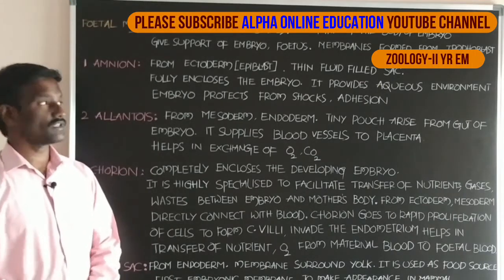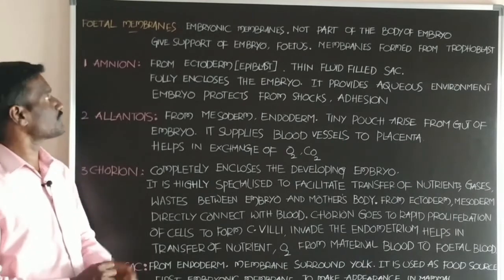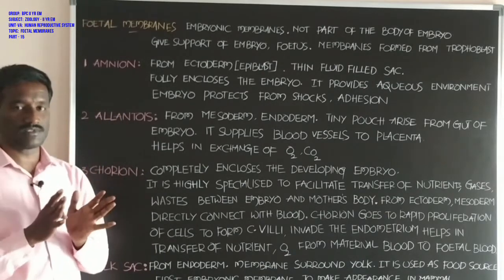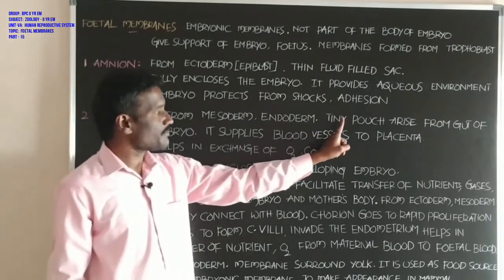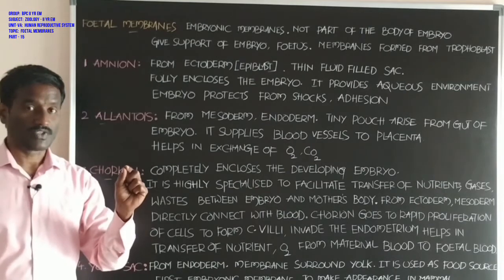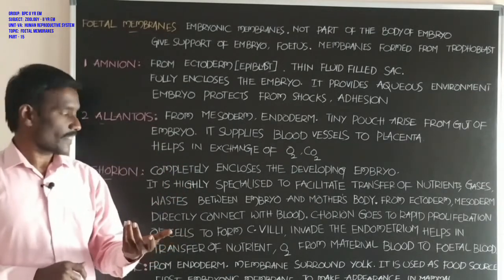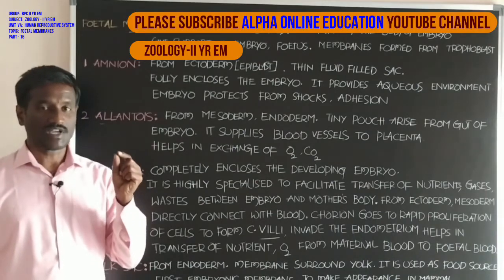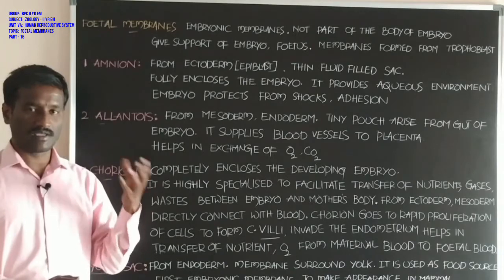INTER-II YR: ZOOLOGY-II EM: TOPIC: FOETAL MEMBRANES PART-15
INTER-II YR:  ZOOLOGY-II EM:
UNIT-VA:  HUMAN REPRODUCTIVE SYSTEM
TOPIC:  FOETAL MEMBRANES PART-15
Z2ENFME105